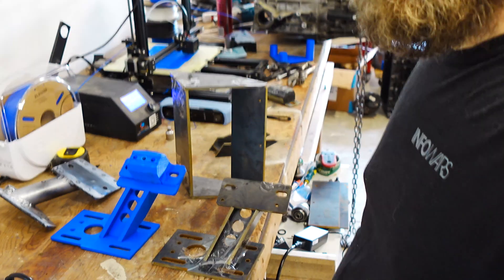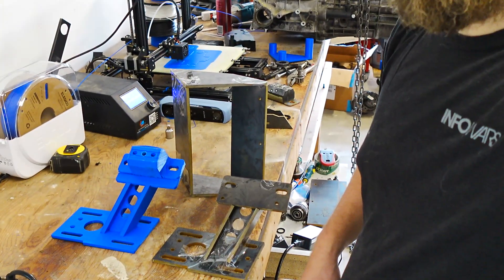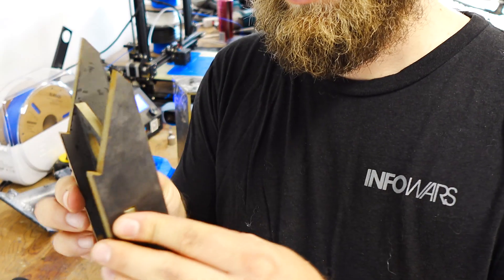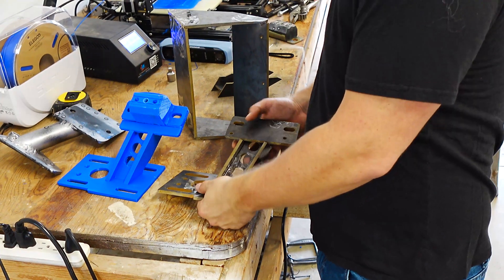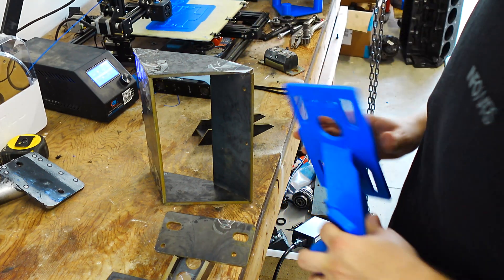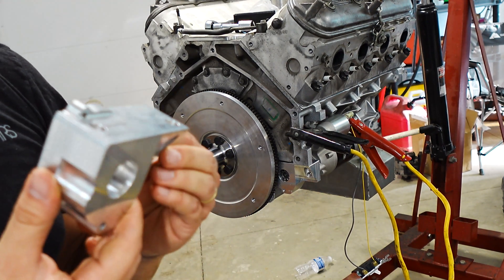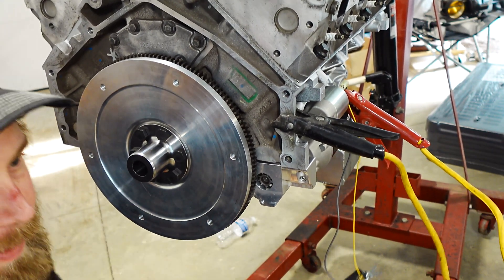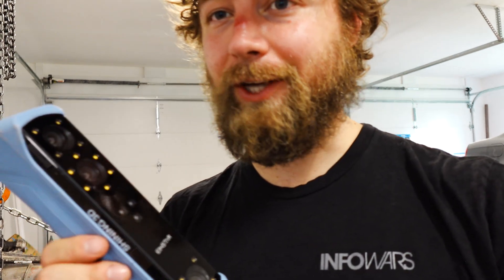Motor Mounts Build for LS Swap Audi (& Starter Finished!) Ep: 12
AWD Audi transmission into B7 Audi. L Progress updates include 3D designed and printed motor mounts with laser cut components and the jig to make them using 3D printed design. Also talk about the aluminum 6061 starter bracket to utilize a Hitachi smaller diameter LS gear reduction starter with the small diameter flywheel that will fit inside the Audi bellhousing build progress showing off components from water jet to make motor mounts. Motor mounts I made previously are too hard so I used laser cut / water jet 1/4 steel then weld them together.